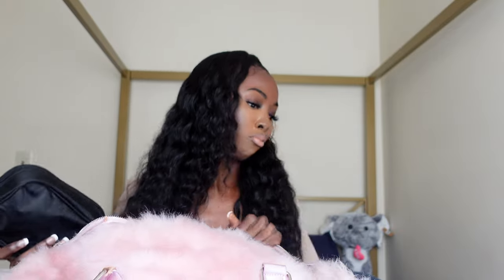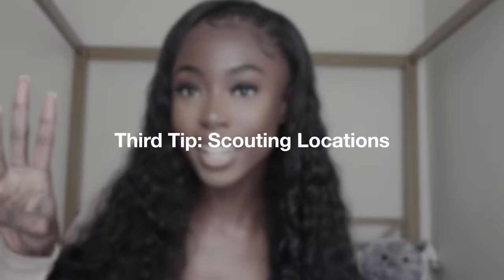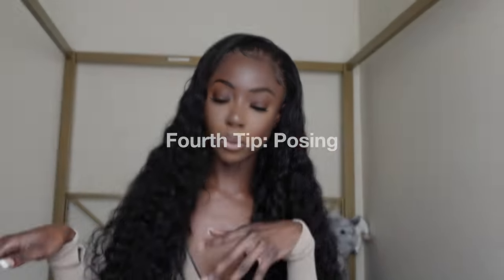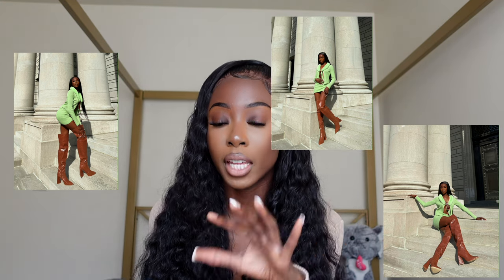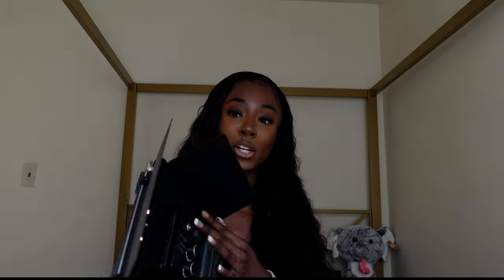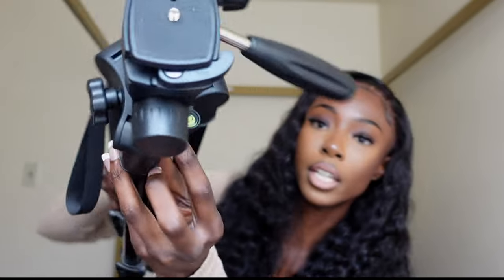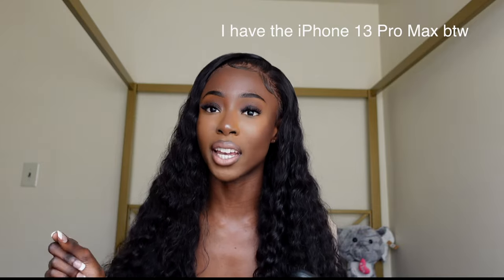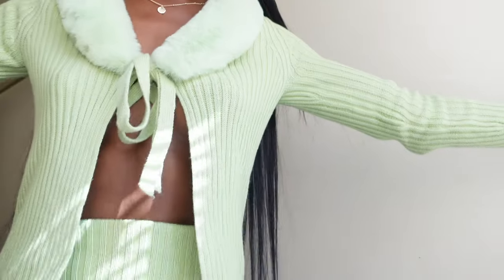How to take THE BEST Instagram Pictures (VERY DETAILED) How to pose, Locations, Equipment + Vlog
Hey beautiful people! Today's video is a long one but it has been highly requested. I am going to be talking about how I and my content bff @bethermias  take the best Instagram ever! Honestly, the advice I give in this video doesn't even have to be for IG, it can be used to take fabulous pictures in general. Life is too short, capture every moment, when you are feeling  confident, take a picture! Post what YOU want to post on Instagram. If it makes you happy, post it. That's all that matters. I am just here to help you and provide you with general tips you can apply to your content/pictures if you choose to  do so. Thank you for taking time out of your day to watch my video, it means a lot to me :)

FAQ
☆age: 23
☆height: 5'8
☆camera: Sony zv-1
☆editing software: final cut pro x